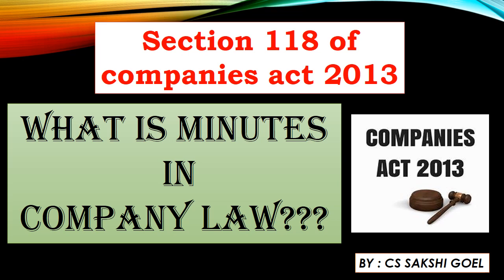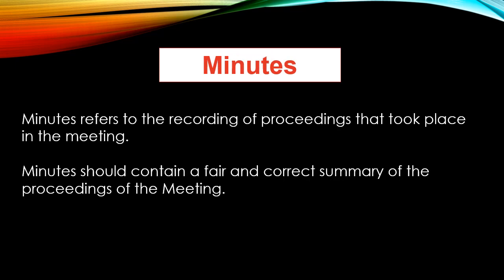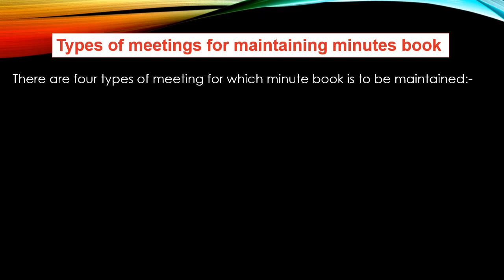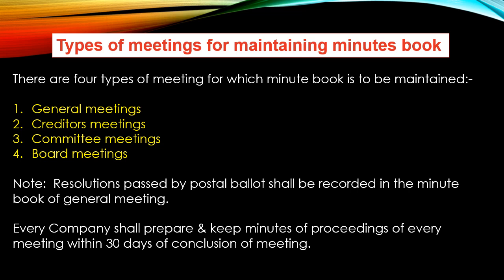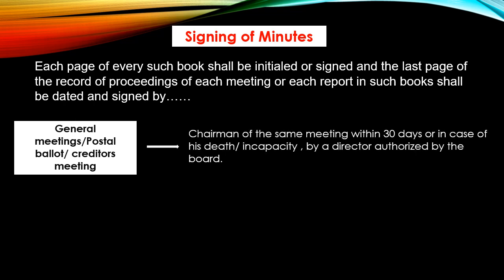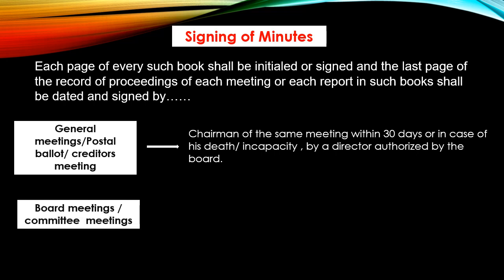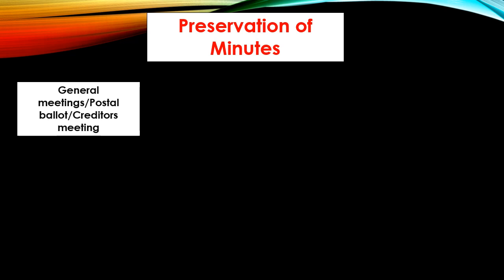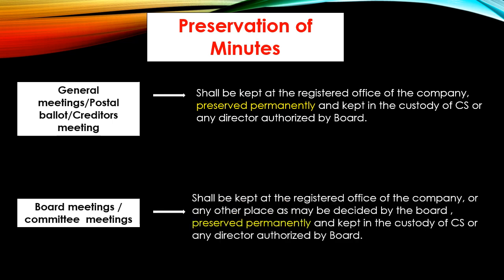What is minutes in company law ?? Section 118 of companies act 2013